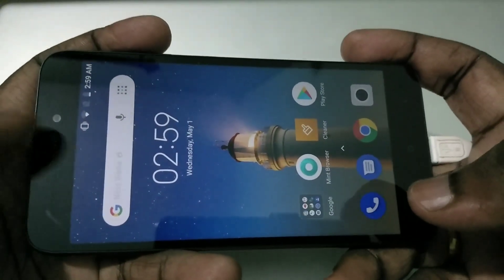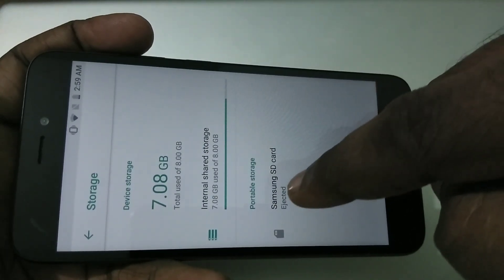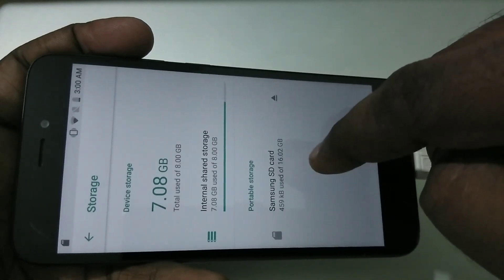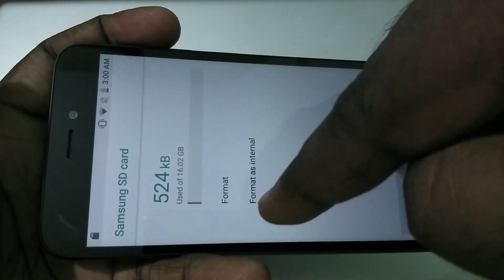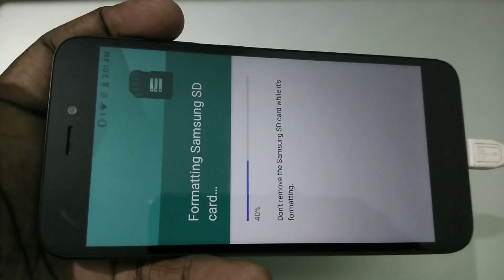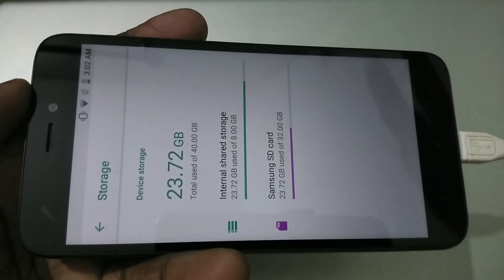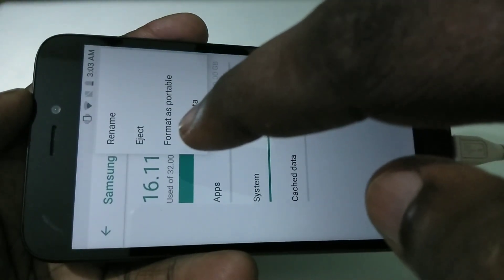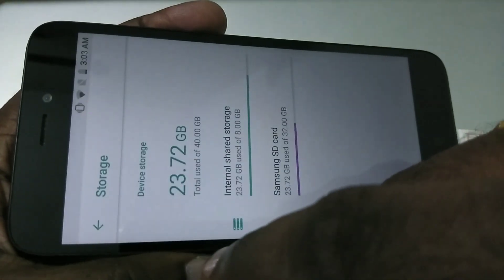How to Increase Internal Storage Memory of Any Android Phone - no Root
How to Increase Internal Storage Memory of Any Android Phone - Without Root
Can internal memory of Android phone be increased
How do I increase storage space on my Android
How can I use my SD card as internal memory in Android